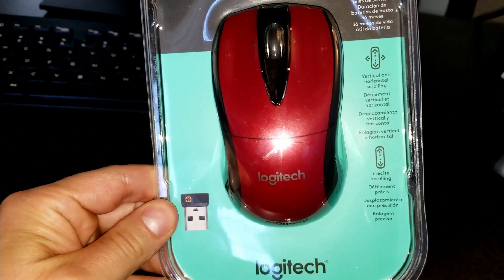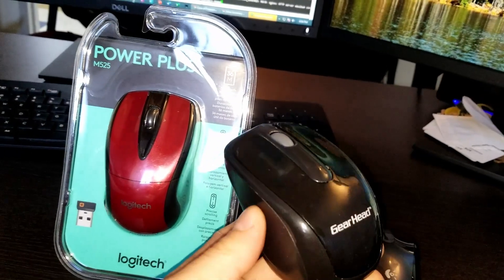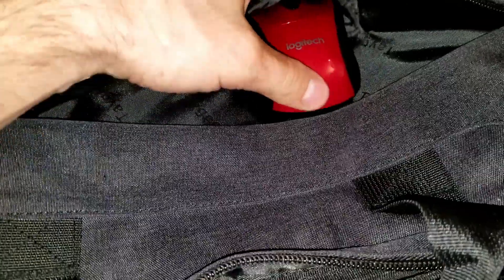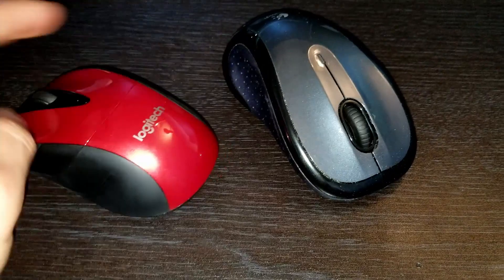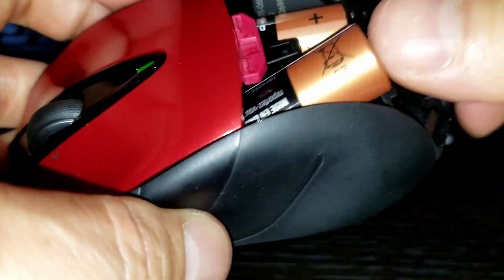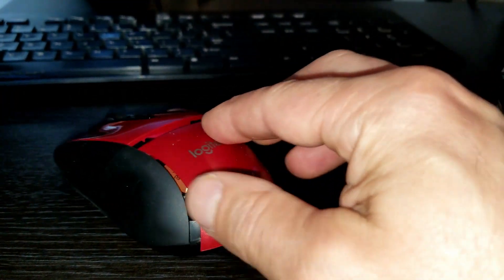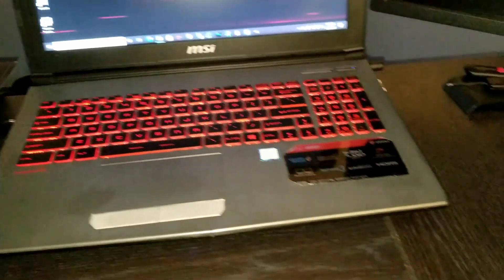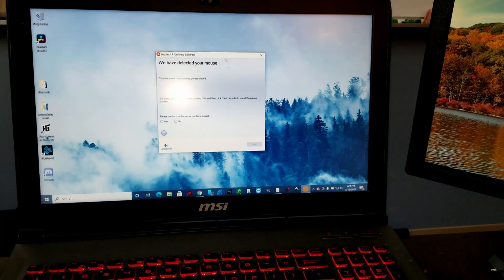Logitech M525 wireless optical mouse review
Looking for a laptop mouse? Watch the review for the Logitech Power Plus M525 wireless optical mobile mouse. For reference we will compare the M 525 to the Logitech M510 as well as the M310. We will go over the pros and cons of the M525 mouse, talk about the battery life and about Logitech's unifying driver. If you are looking for a portable, mobile mouse to take with you on the go, along with your laptop, then watch the review to find out if the Logitech M525 is worth purchasing or not.

M510 desktop mouse (love this mouse)